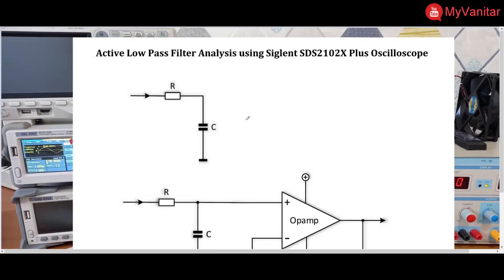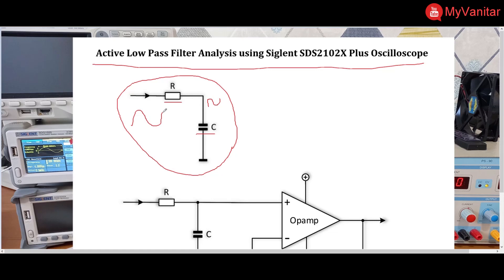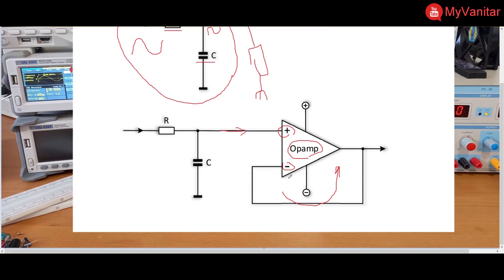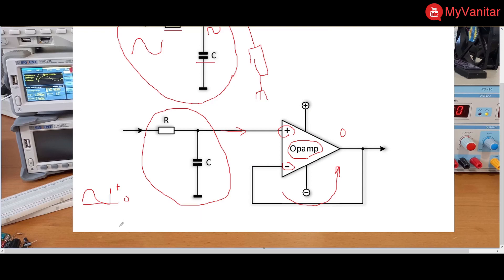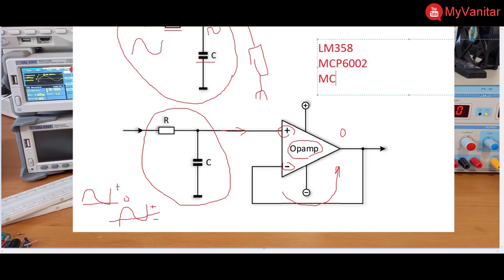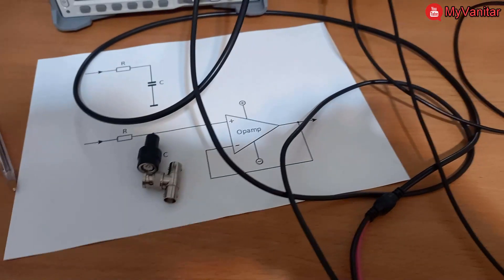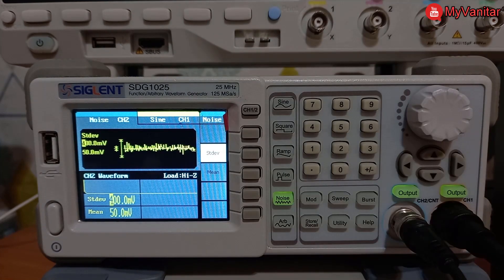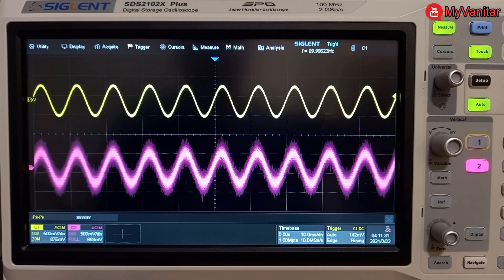Active Low Pass Filter Circuit Analysis using Siglent SDS2102X Plus Oscilloscope [Part-1]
Active Low Pass Filter [using Opamp] Circuit Analysis using Siglent SDS2102X Plus Oscilloscope and Siglent SDG1025 Waveform Generator
In this video, I build an active low pass filter using the LM358 opamp. then I tested the filter's behavior using the Siglent SDG1025 waveform generator and the Siglent SDS2102X Plus oscilloscope. Also, I have described a bit of the theory of a low pass active filter in the beginning.

Inspired by:
ALL ABOUT ELECTRONICS